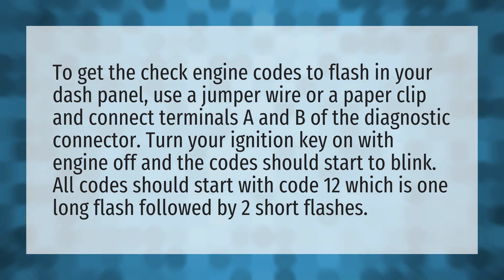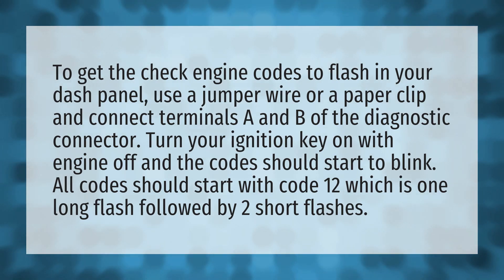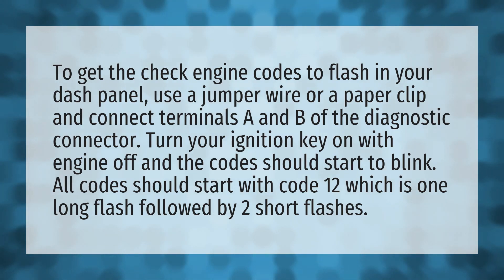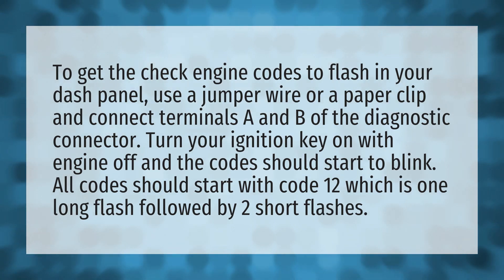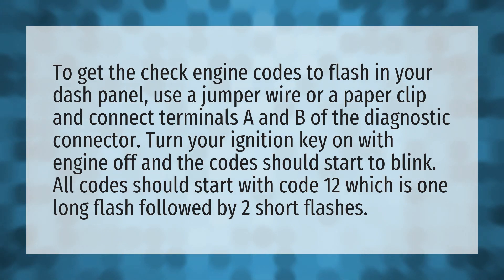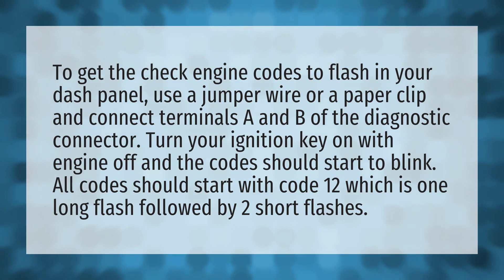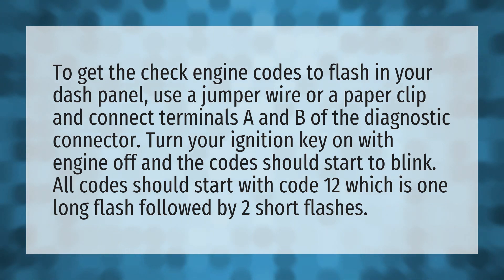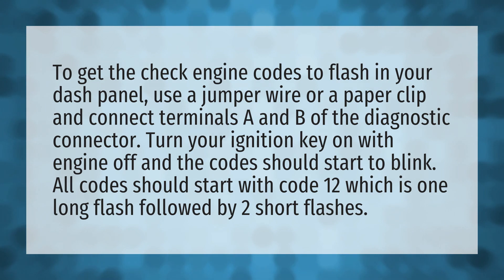How do you test for obd1?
DLC Mean • How do you test for obd1?